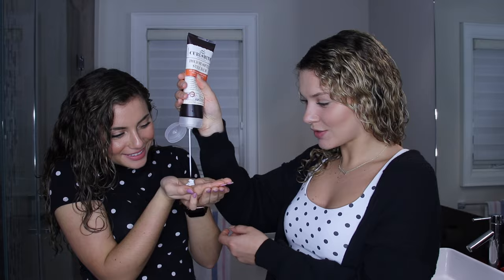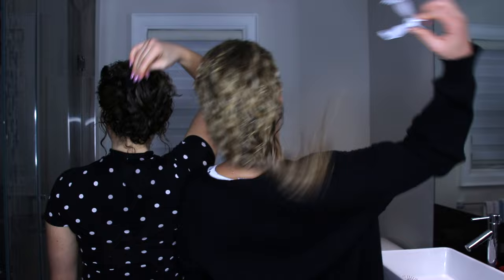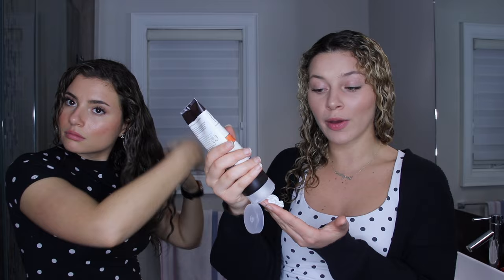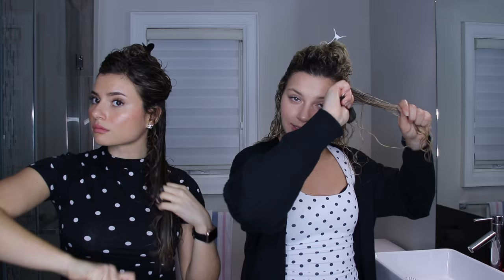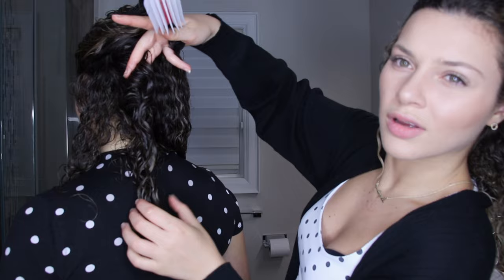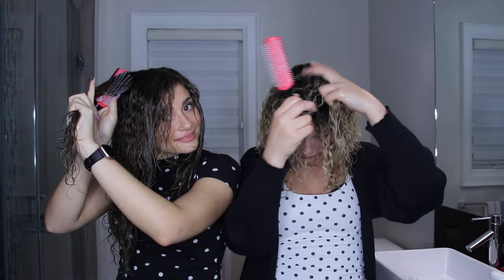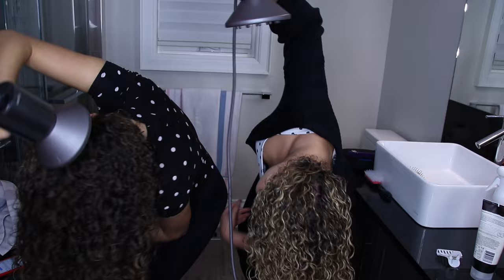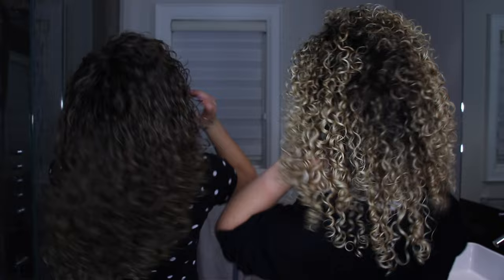SEESTER CURLY HAIR ROUTINE USING THE DENMAN BRUSH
In this week's video, my seester and I are comparing our styling results from NEW CURLY HAIR PRODUCTS from Curlsmith and a NEW APPLICATION TECHNIQUE using the Denman brush. My seester and I both have very different curl types, so this video we will show you our wash and go routine and how to define curls with the Denman brush on both my 3b and 3c curls and Amanda's 2c 3b curls.

❤️ Products mentioned ❤️:
All Styling Products are from Curlsmith
- Curl Quenching Conditioning Wash
- Moisture Memory Reactivator
- Hold Me Softly Style Balm
- Curl Defining Styling Souffle